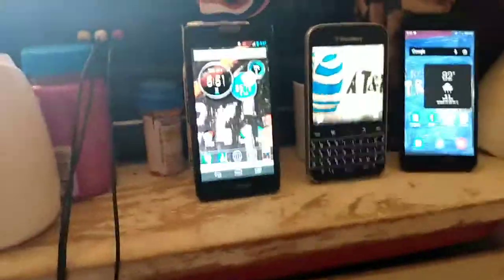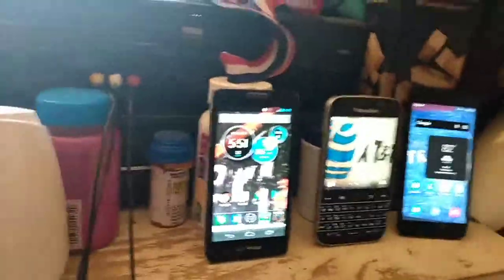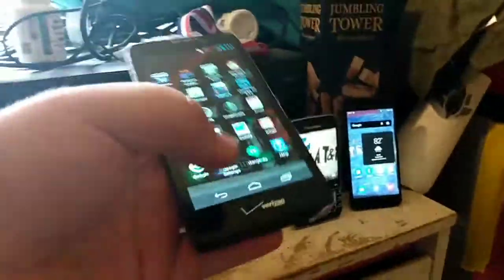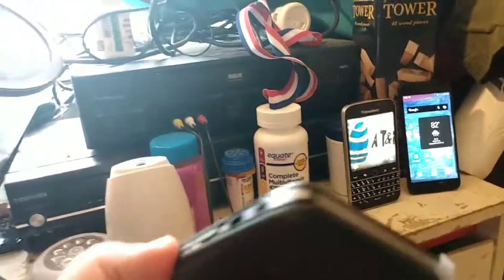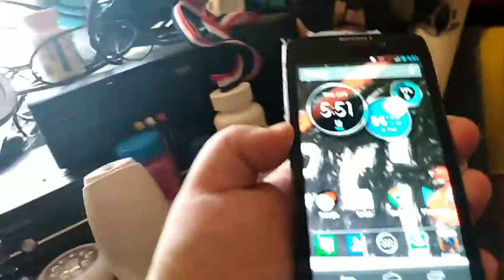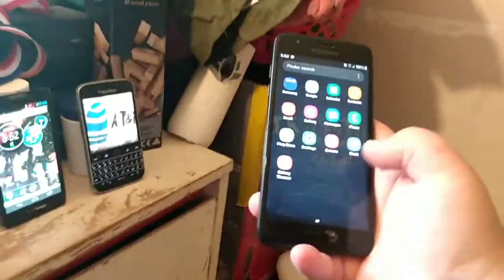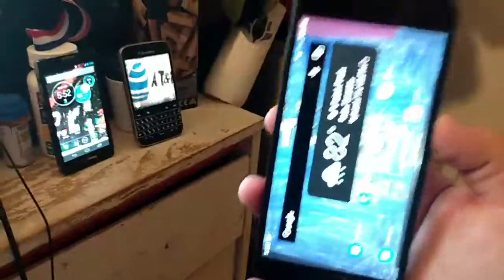Drop Test Plans for the 3 Phones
This is the first ever video for the series Drop Test Plans. This time we are planning to drop test 3 cell phones. They all have problems so I am going to be destroying them.

R.I.P
Motorola Droid Razr HD
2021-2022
Blackberry Classic
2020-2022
Samsung Galaxy J3 Orbit
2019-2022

GOOFS: The Audio is Low Pitched, because ever since YouCut Released the voice changer feature, I decided to use the low pitch one for fun.